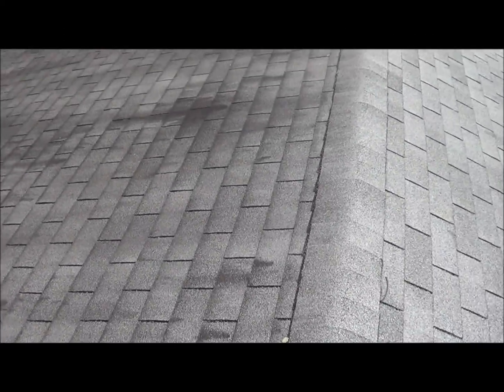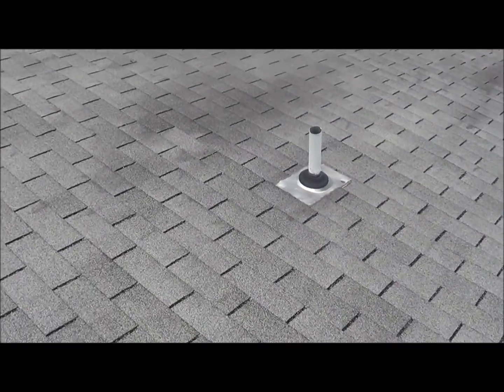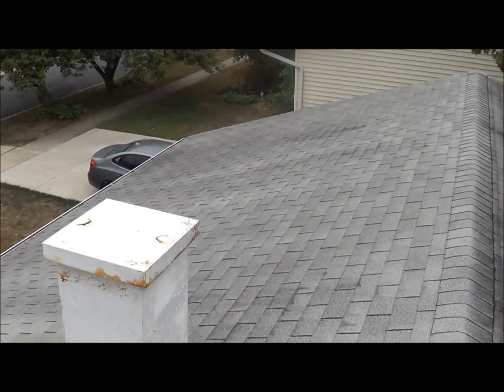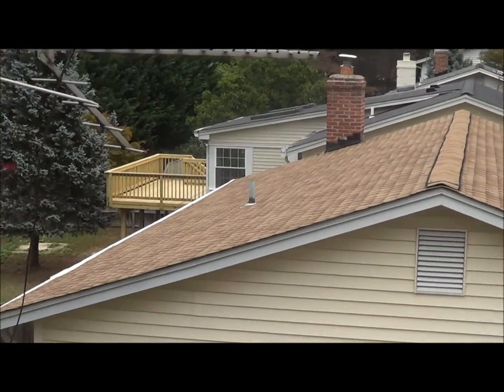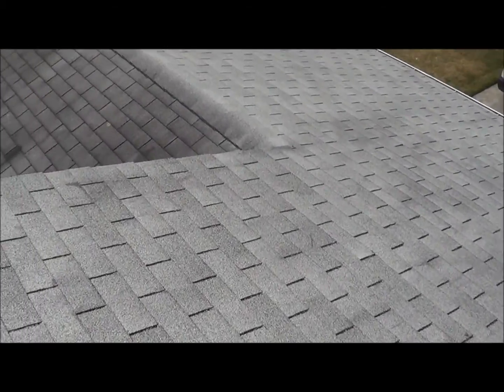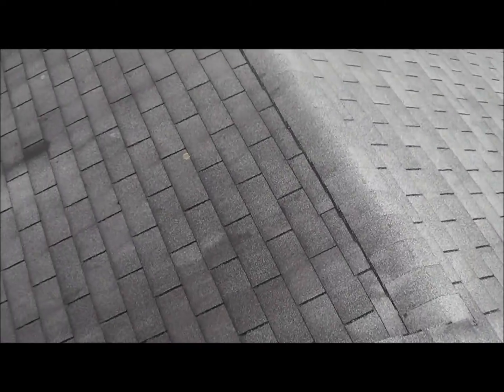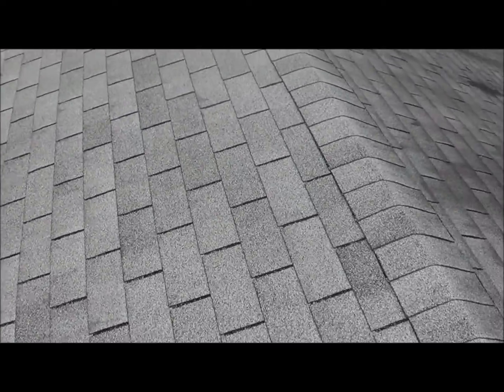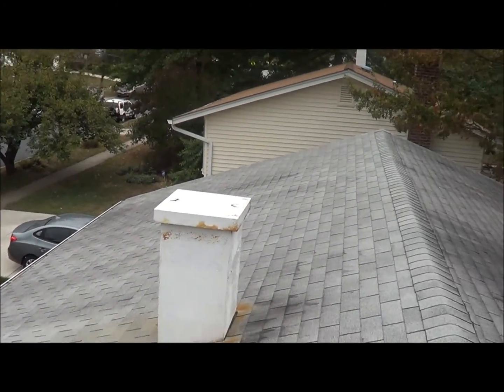Cheesman ROOF Rockville, MD 15-09-039